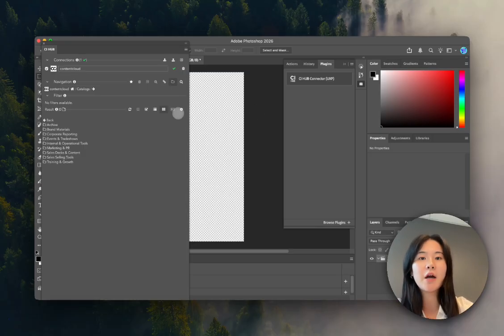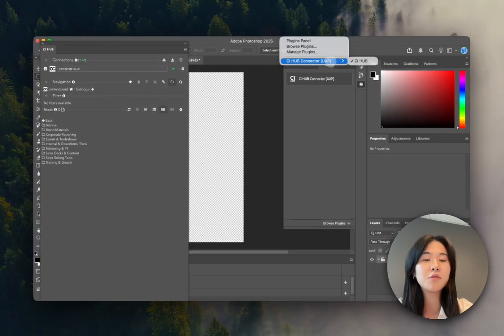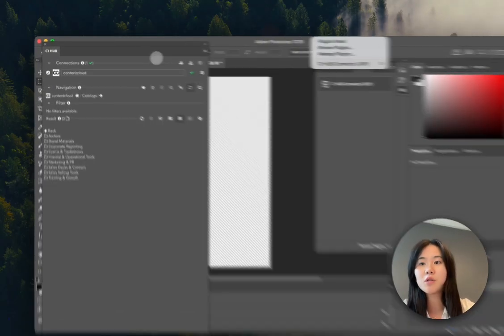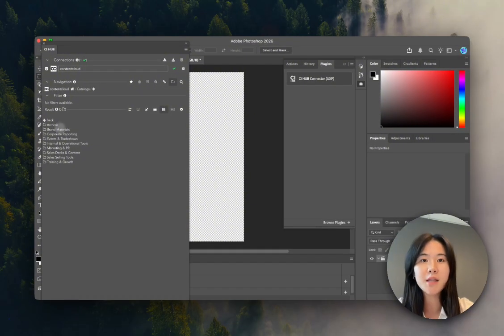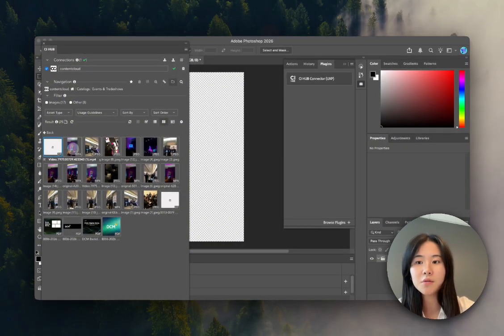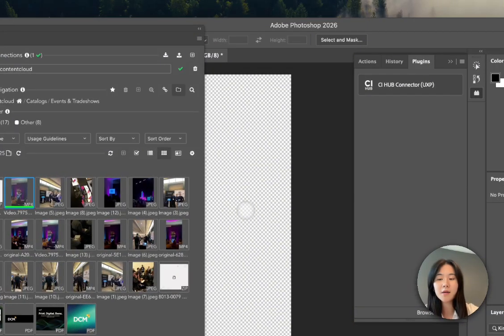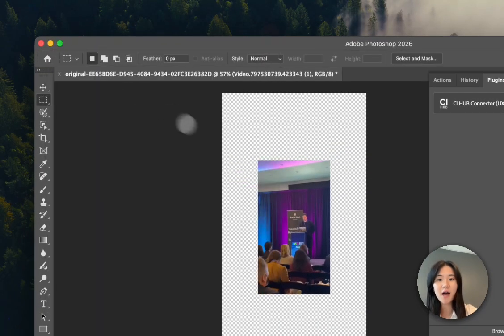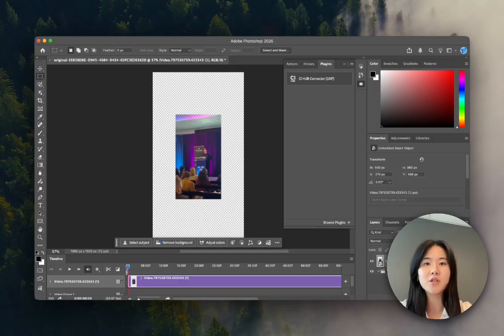How to Access Your DAM Assets in Adobe Photoshop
Access the assets you need without constantly switching between Photoshop and your DAM.

In this quick walkthrough, see how contentcloud integrates with Adobe Photoshop through CI HUB so creative teams can browse their asset library, find approved content, and bring assets directly into their creative workflow.

Fewer downloads means fewer local copies and less switching between platforms.

contentcloud keeps your assets centralized while your creative team keeps creating.

Chapters:

0:00 The problem with switching between tools
0:12 Accessing contentcloud from Photoshop
0:31 Browsing contentcloud assets
0:43 Adding an asset to your project
0:53 Keeping the creative workflow moving